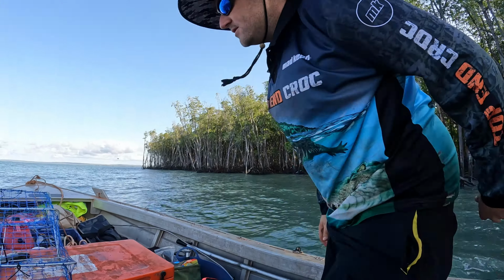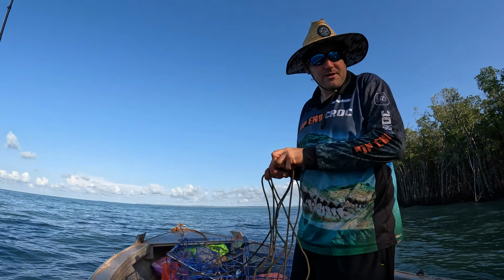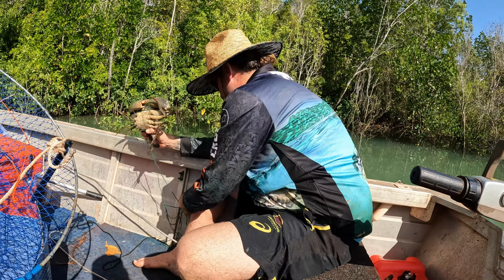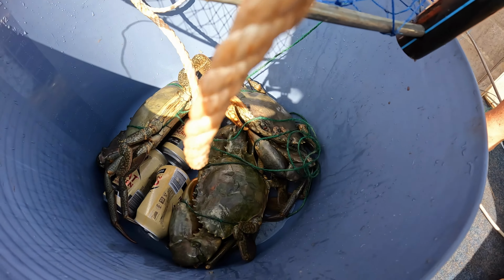Day 1- Barra and Crab Madness!!! - NT Remote Livin'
On the first day of our remote creek fishing chasing barramundi and mud crabs , we managed to Rangle a few Stonka crabs and land a few barra.
- Cheers L&S Mob